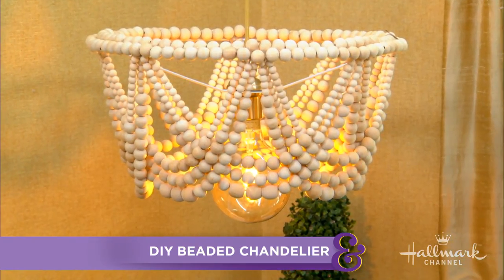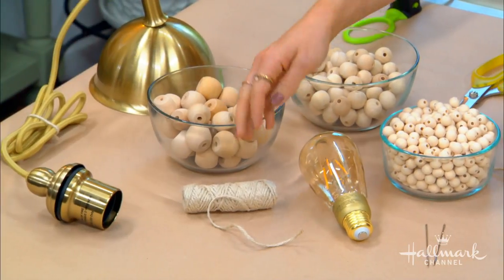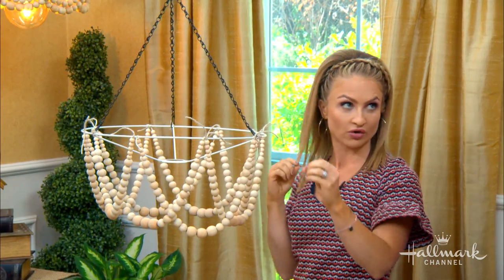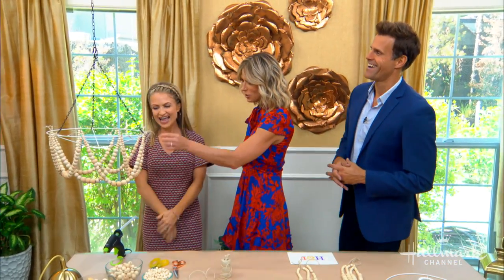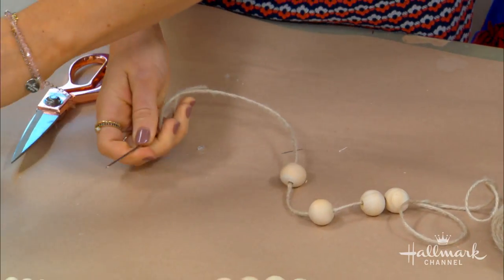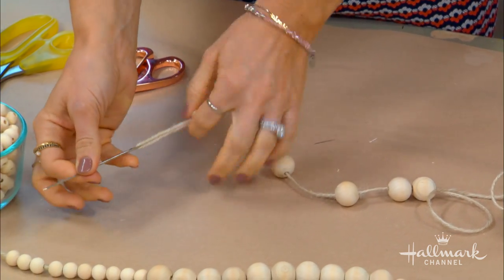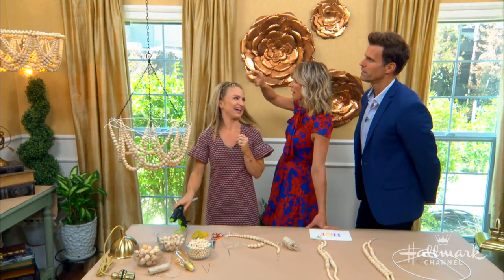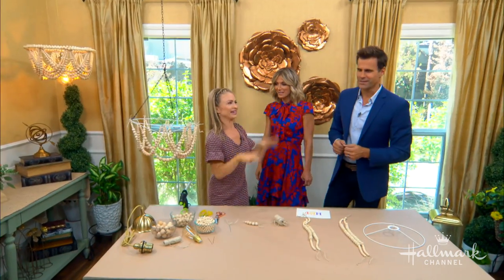DIY Beaded Chandelier - Home & Family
Maria Provenzano is putting together a beautiful beaded chandelier using an old lampshade, wood beads and natural twine.